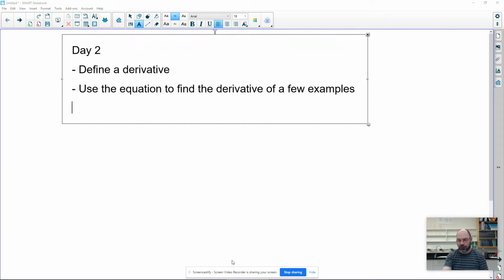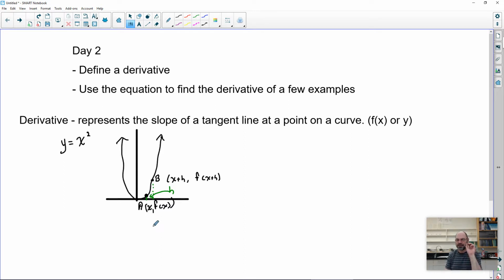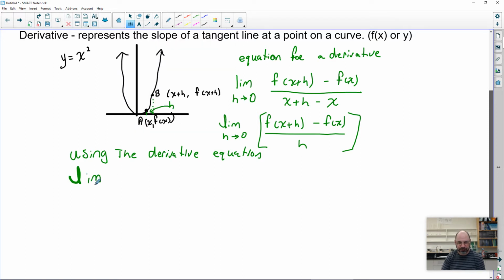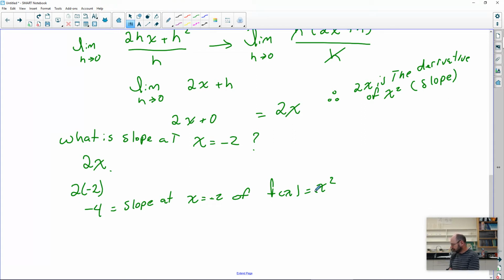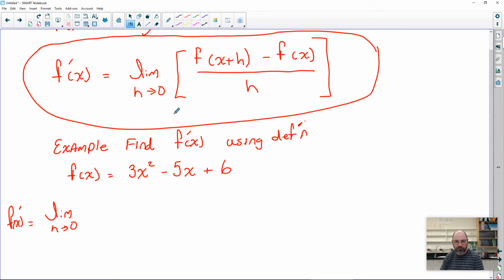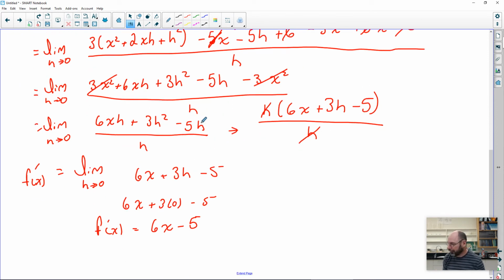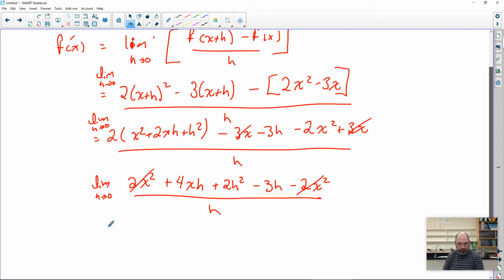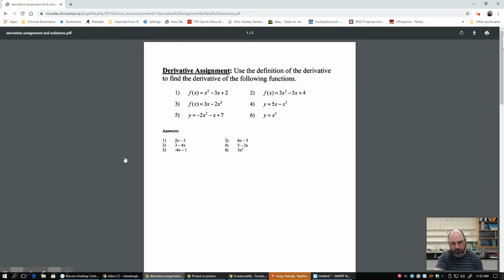Day 2 derivatives unit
Defn of a derivative day 2 stuff